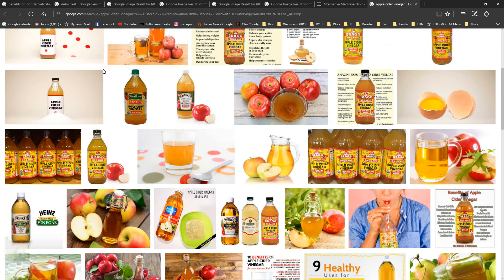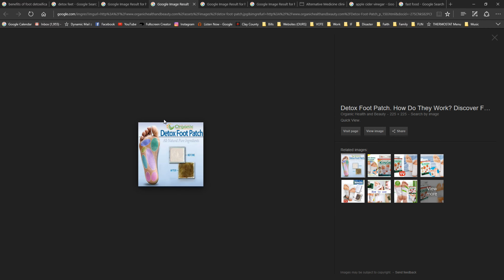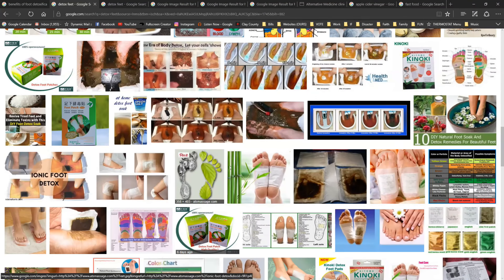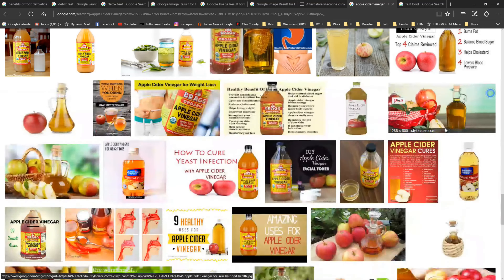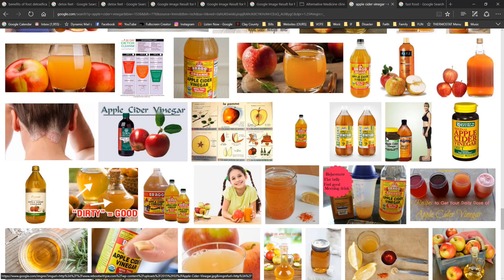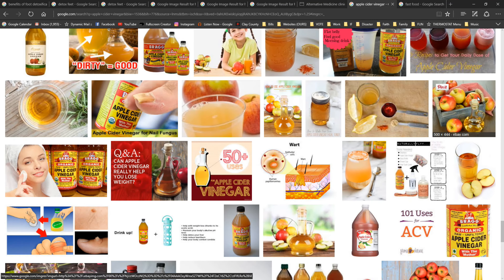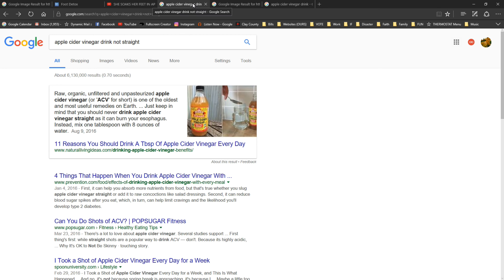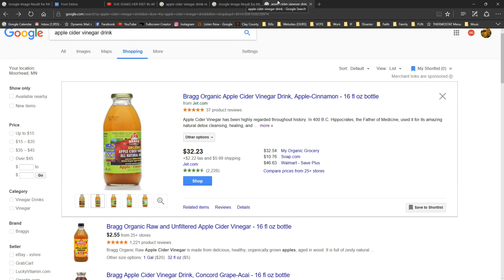Benefits of Apple Cider Vinegar Foot Soak Detox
Apple cider vinegar has been identified as being a very effective method of detox of the body.  If you want to detoxify the body, I would recommend the apple cider vinegar foot soak detox.  I also recommend apple cider vinegar drinks for drinking (do not drink it straight) for a satisfying treat that has health benefits of detoxifying the body.

Apple cider vinegar is one of the safest forms of detoxification of toxins from the body. You can purchase drinks made from apple cider vinegar or you can purchase pure apple cider vinegar for a foot soak.   This is the most effective form of cleanse of your body of harmful toxins. Detox pads and detox foot baths are the most common form of detox cleanse.

I am not endorsing any particular brand or website.  This is simply a video showing you that I am learning about a very effective method of cleansing the body of harmful toxins.    Apple cider vinegar helps remove lactic acid from the body, which makes it an excellent tool to speed up recovery from workouts for athletes!

Benefits:
Alkalize the body.  Remove disease.  Improve immune system. Removes lactic acid.  Boosts energy.  Alleviate allergies.  Clear sinuses and throat.  Kills bacteria and fungus.